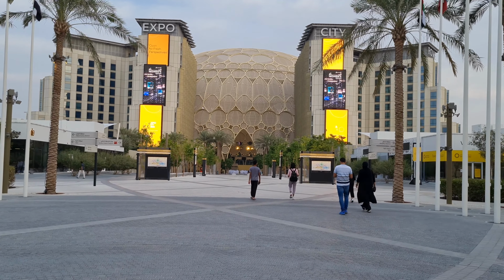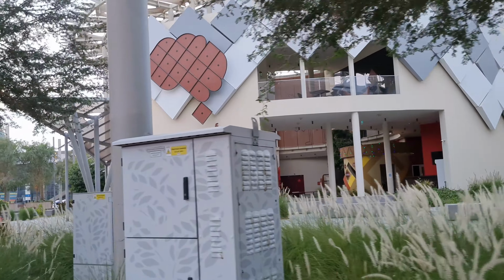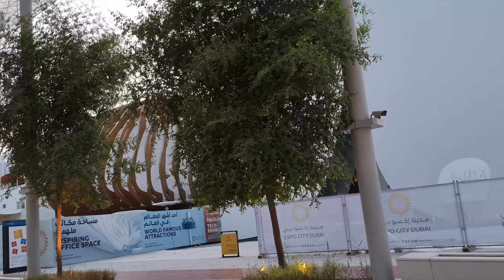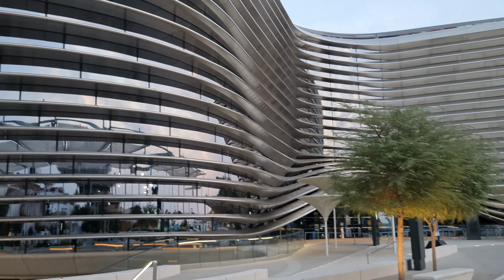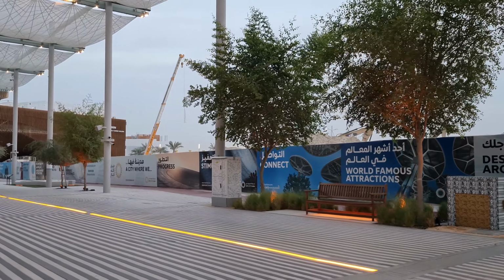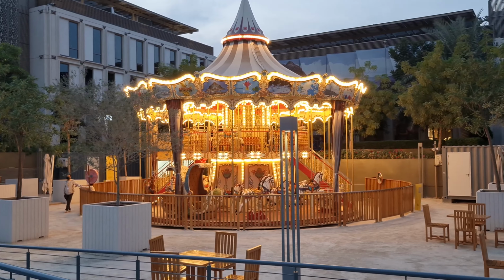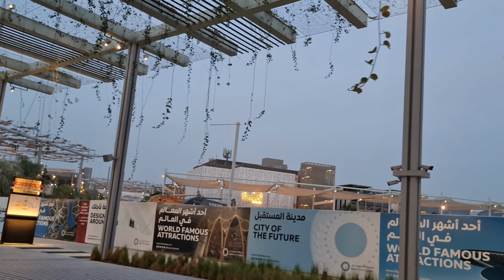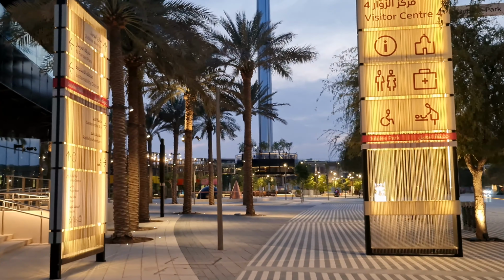Expo City Dubai Update | 1 Month After it Opened 4K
Background music used in this video [Non-Copyrighted Material]
Song: Popsicles & Pierse - Falling